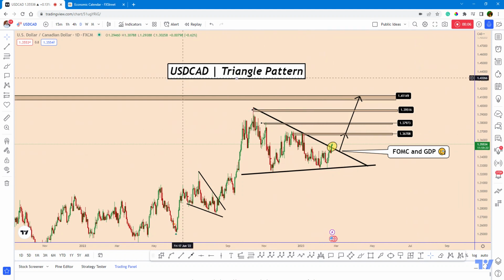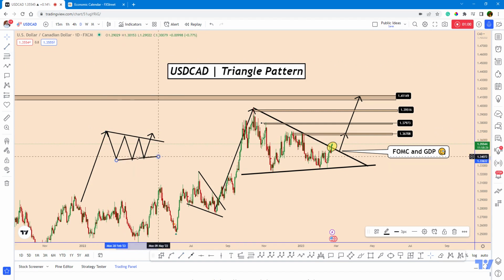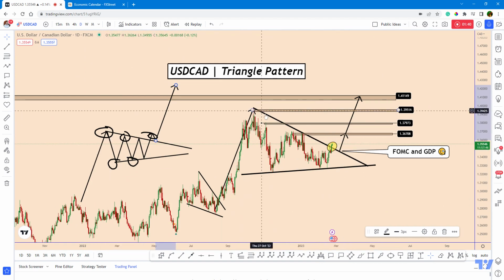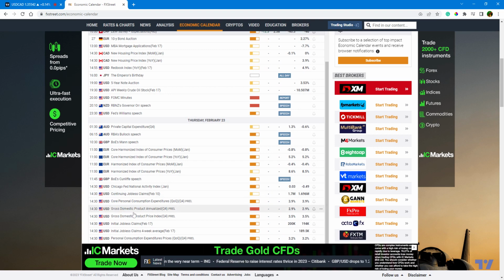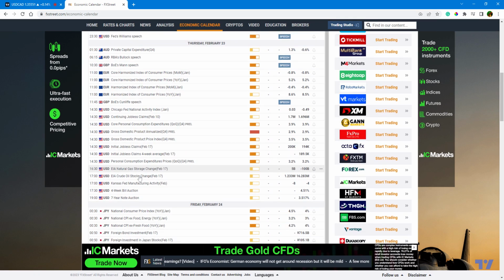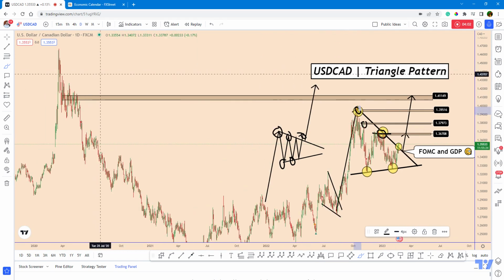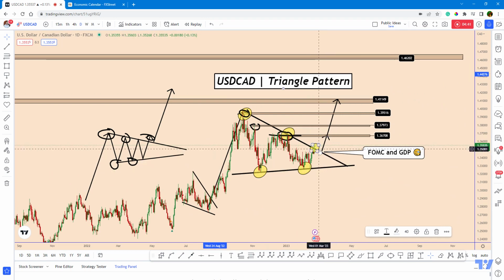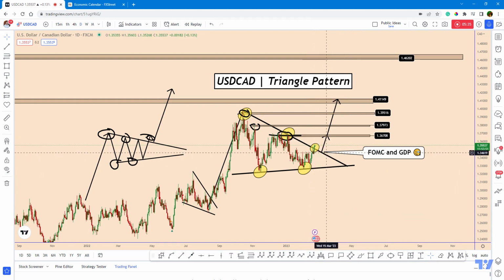🧐USDCAD Analysis! Trading a Bullish Contracting Triangle in a Real-Time Example! Entry, Stop, Target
How To Trade a Bullish Contracting Triangle in a Real-Time Example! Entry, Stops, Target

In this analysis, we will look at a detailed analysis related to USDCAD.
We will look at the Fundamental and Technical Analysis!

I have explained also how we can trade a contracting triangle in a real-time example.